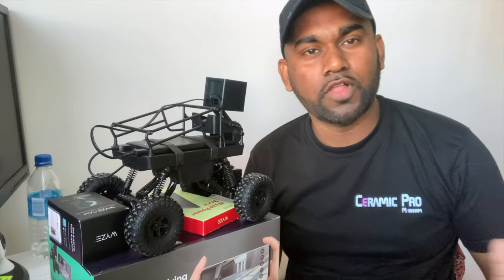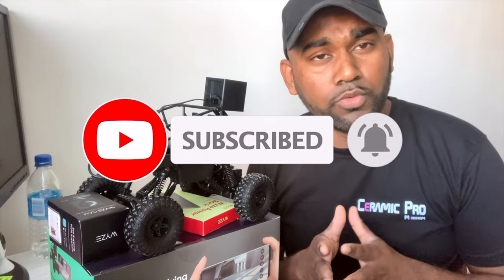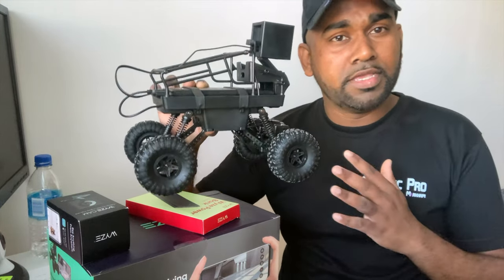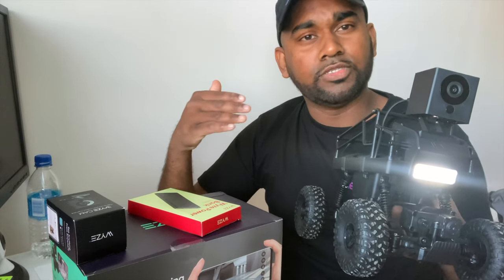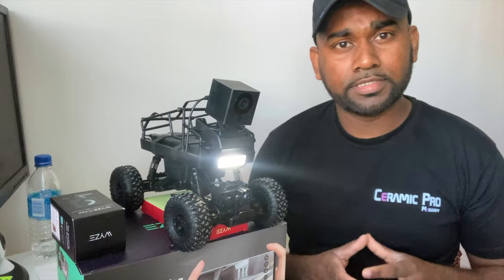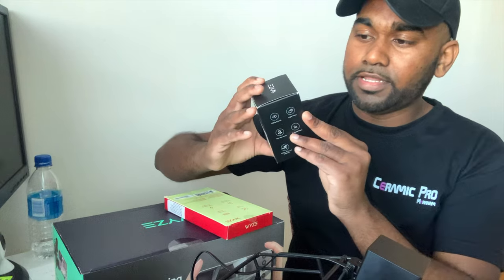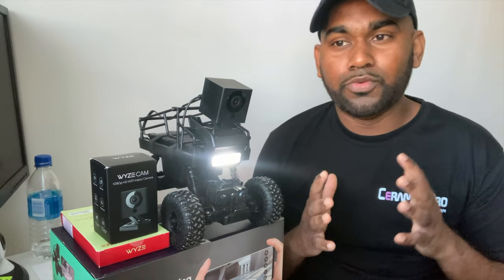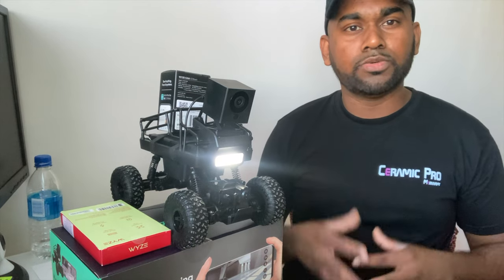Wyze Car 2022 Review (2 hours of fun and action) Free Giveaway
Use my referral link to receive 1,000 free Supercharger miles with the purchase and delivery of a new Tesla car, or earn a $100 award after system activation by purchasing or subscribing to solar panels

2 hours of nonstop action
Don’t worry about getting caught with low fuel during your escape. We’ve packed Wyze Car with a 10,000 mAh power bank that will keep you running throughout your entire mission.

All-wheel drive goes from hardwoods to backwoods
Your targets rarely operate out in the open - traversing all types of terrain is a requirement. Massive off-road tires climb over rocks, carpets, branches, and more with ease. Shock-absorbing suspension withstands vertical impact after flying through the air. And a high-density, all-plastic roll cage protects against nasty spills while you make your getaway.

Light up night missions with LED headlights
Parts of your mission will require clandestine operations at night. To safely navigate the dark and capture clear video, quickly activate and deactivate your headlights from the app. But be cautious! You need to remain undetected.